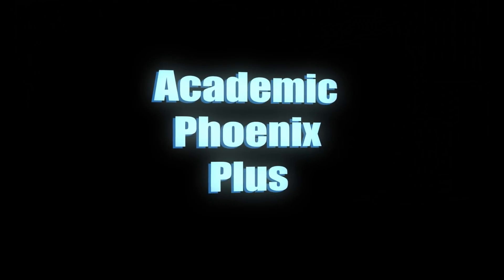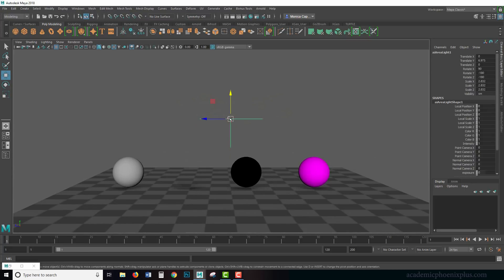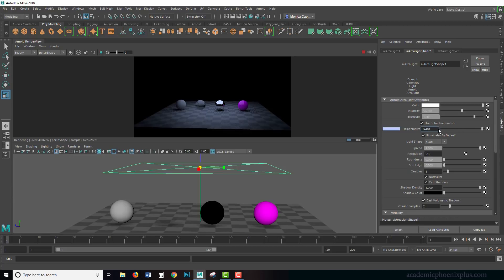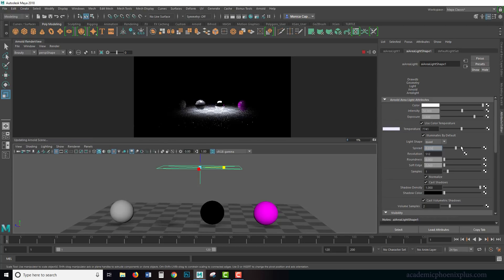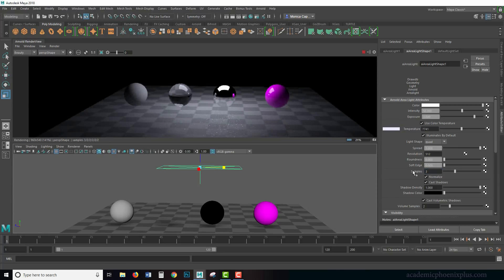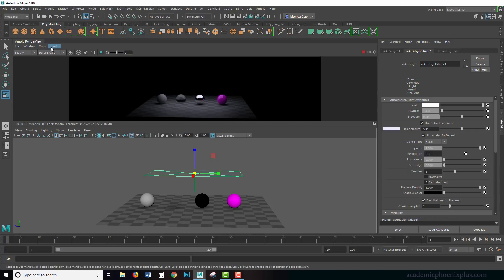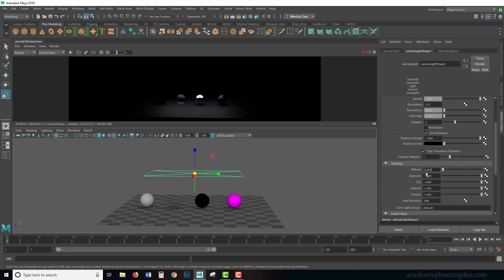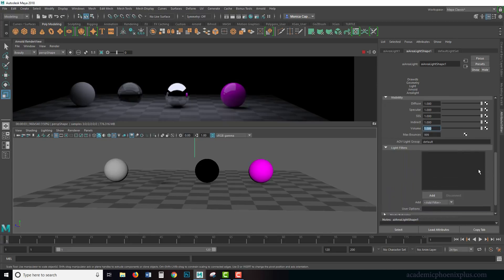How to Use the Area Light in Arnold for Maya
Hi Creators,

The Area Light is diverse and powerful. With its flexible attributes, you can make any Maya scene be lit like a professional. We will go over the main attributes of the Area Light in Arnold for Maya. This includes intensity, exposure, shape, and so much more.